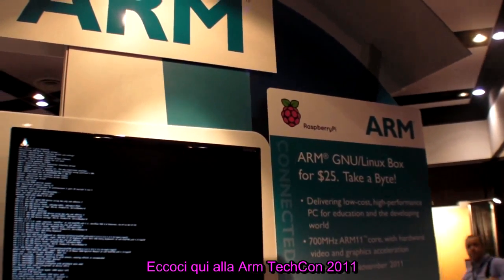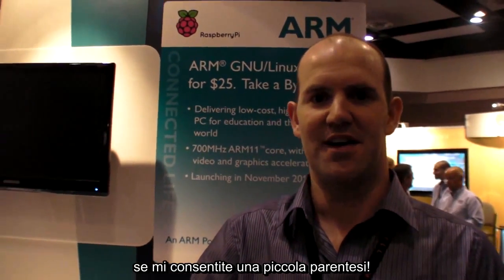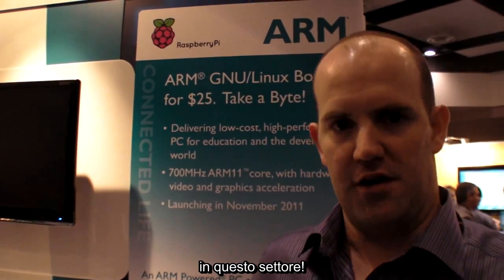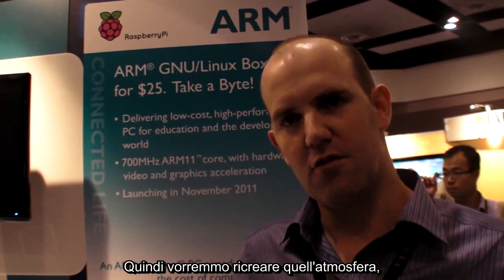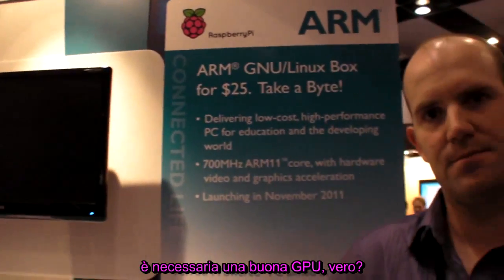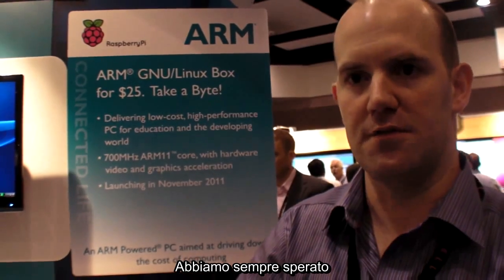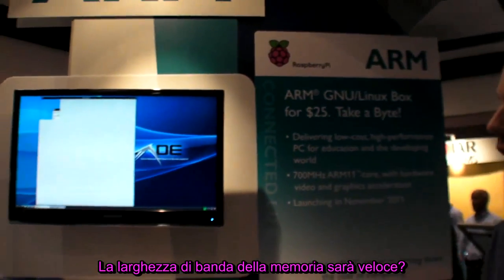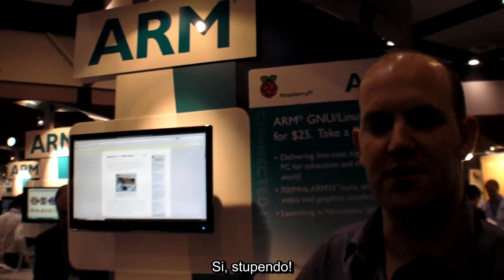Raspberry Pi presenta il PC da 25$ con ARM11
Un PC con 25$ è possibile grazie a Raspberry Pi

Elettronica Open Source offre diversi corsi di formazione: sia per i professionisti, sia per i maker.

Lo sapevi che "Firmware 2.0" è il magazine digitale di elettronica più letto d'Italia?